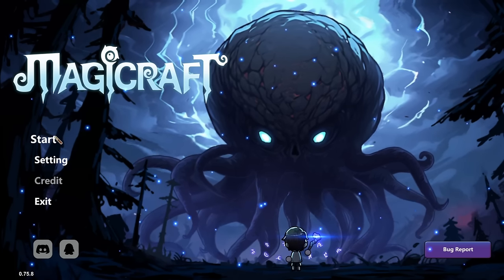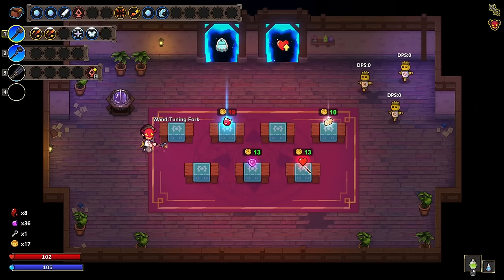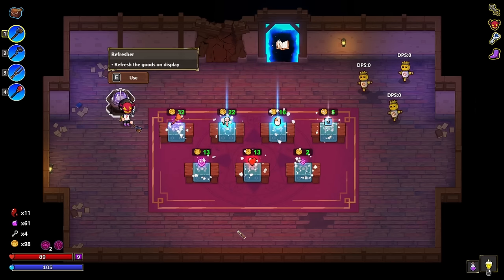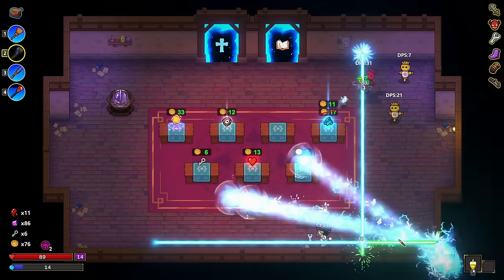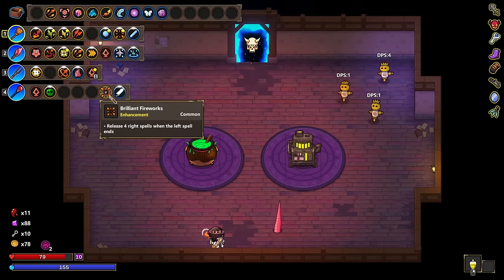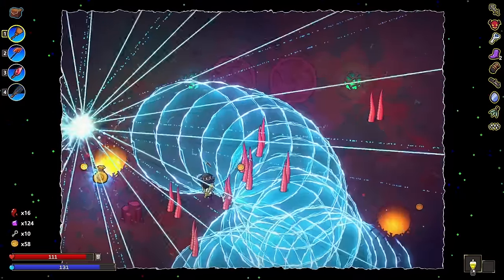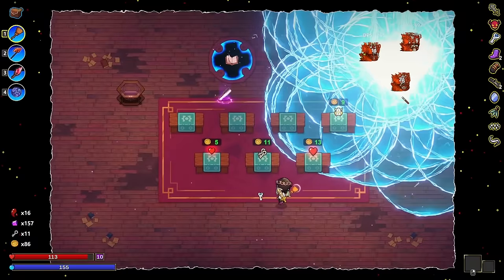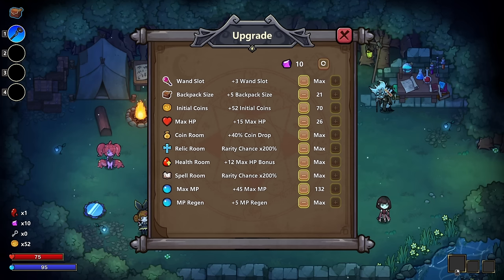Spells that Shoot Spells that Shoot Spells that Shoot Spells th... | Magicraft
The legend! The one who pulls out the staff will be the brave one who saves the world!
Magicraft is a magic action roguelike game. The game takes the world invaded by ancient gods as the core, creating an aerial magical fantasy world. The player will be a brave man who strays into this world and pulls out the legendary staff, Crusades against monsters, combines unique spells, defeats the ancient gods, and saves the world invaded by the ancient gods!

Toppest of the toppest Patreons:
abrazite
Xieroeh
Beaniiman
Nicol Bolas
cparks1000000
Butler
Whyte
Ultimate_Despair
Raincloud Bunny
Lucas
Zathien
Ash